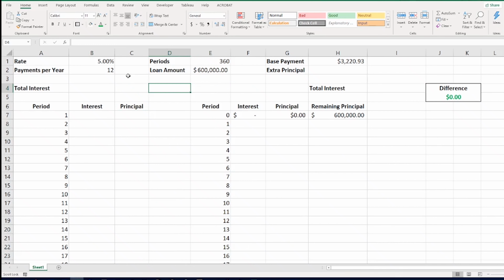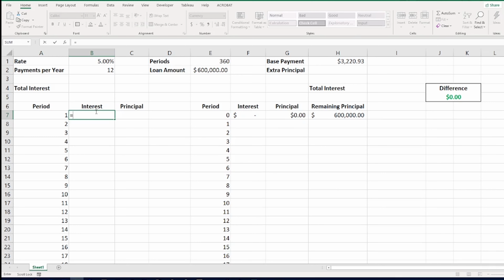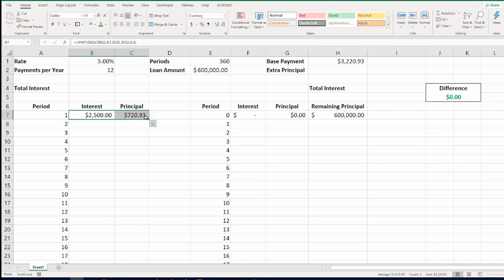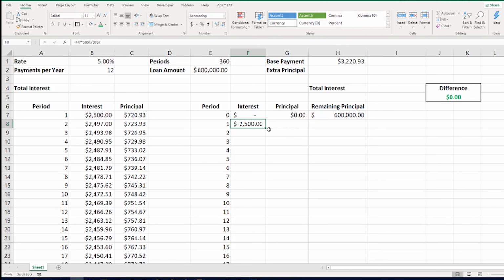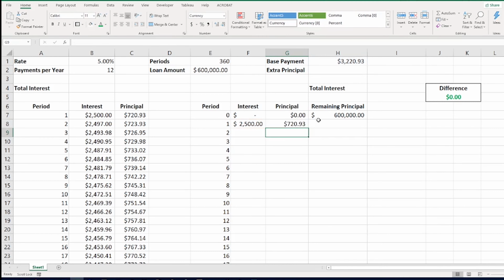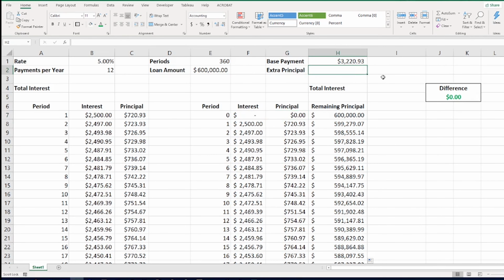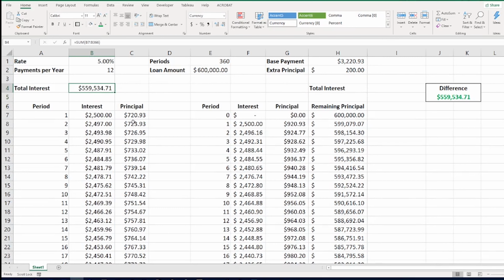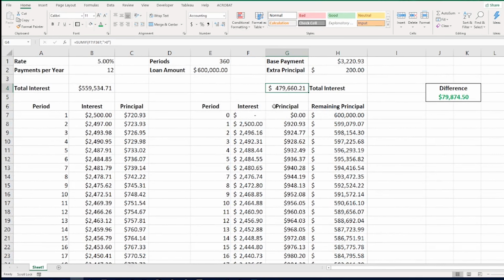Bank Loans: Effect of Paying Extra Principle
Is paying off interest early always a good idea ?!!! In this video, I will show how to calculate the Effect of Paying Extra Principle
-So, there are several loans that let you pay additional principal per month, which reduces the total amount of interest you owe. In this video, I'll show you how to calculate your interest savings from paying extra principal.

In this worksheet, I have all the information that I need for my calculations. At the top, I have the annual percentage rate of this loan. In this case, we're assuming a 30-year standard home loan with a rate of 5%. We have 12 payments per year, 360 total payments, and a loan amount of $600,000. To determine the effect of extra principle, I have calculated the base payment with using PMT function
At the end of the video, I will calculate the total interest for the base loan, and also total interest paid for the loan where we pay additional principal per month.
To calculate the interest and principal component for the base payment, we can use IPMT & PPMT function in excel.

Calculating the amount of principal and interest you have or will pay off on your loans reflects both the equity you have in your purchases and the amount of money you can write off on your taxes. Also remember that many loans let you pay additional principle, which can greatly reduce the total interest paid on a loan.

Too many Americans stay in debt longer than necessary simply because they don’t understand the relationship between principal payments and simple interest. The process I have shown in this video can be applied to any type of loans and not just a mortgage or student loan

However, this is one of those subjects that’s not intuitive for most people - you would think that paying an extra principal just to finish off your mortgage or your debt early is always a good idea, But this isn’t always the case. You should always know the worth of your money. For example, if you have an interest rate of 5% like in this video, and suppose you run a business or you have another investment opportunity where you have a chance of earning a 10%-12% return on your money, it becomes a simple decision to make.

You never want to use your money to pay off any interest where you're paying only 5% by risking to miss the opportunity where you can earn more than that, it's simply can be considered as a loss [12% - 5% = 7%], yes a 7% loss just to pay off your loan early. But REMEMBER, there is this big assumption that you have an investment opportunity which is earning you more return than your interest rate, only then this is a good option.